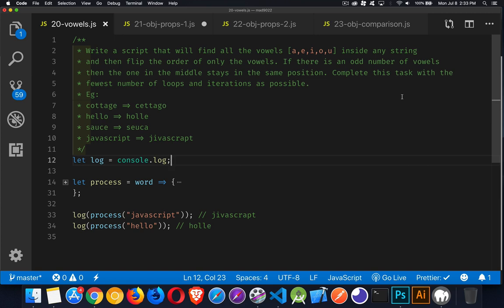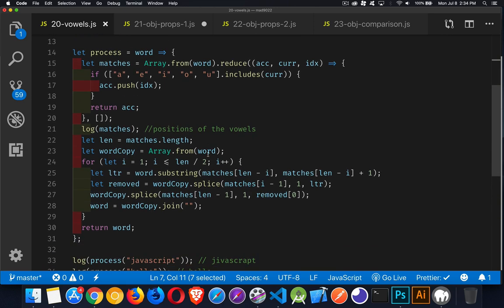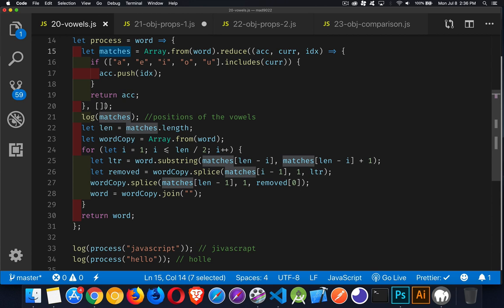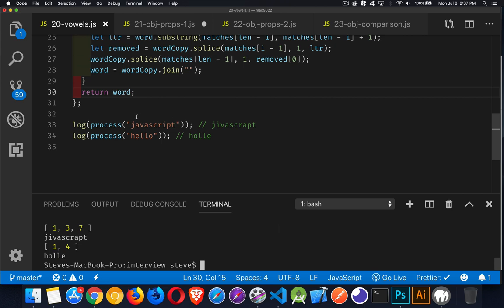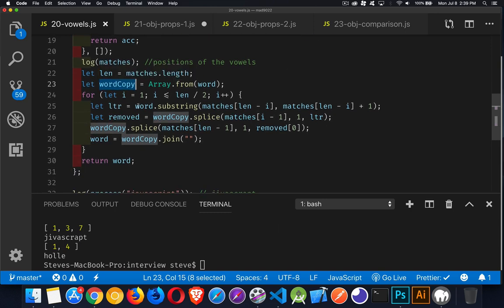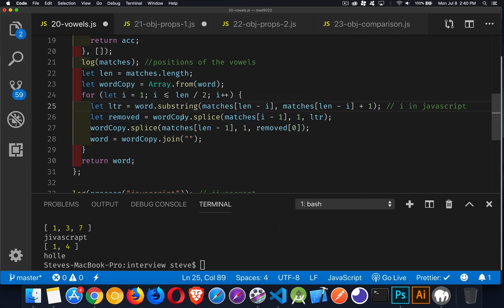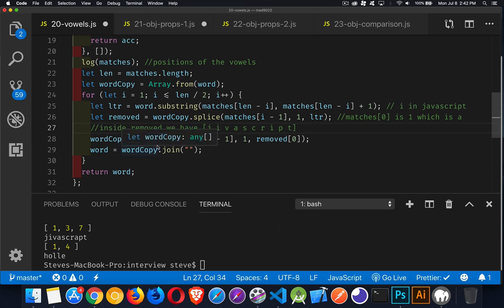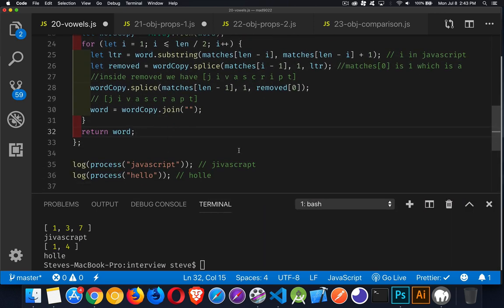JS Interview - Vowel Flip - Question 20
This episode presents a challenge for working with Strings and Arrays and efficiently manipulating them. The challenge is to find all the vowels in a word and then reverse the order of the vowels within the word and do so with the fewest number of iterations as possible.

Thanks to Junior for suggesting this one.